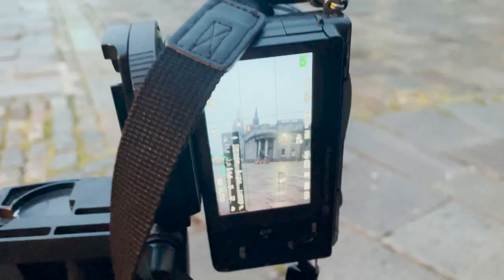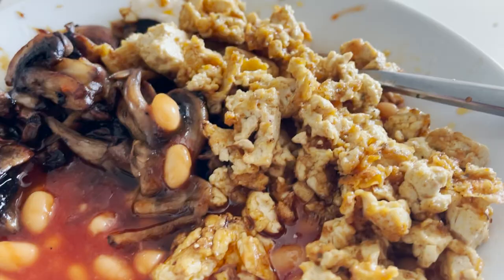A week in my life living in Aberdeen, Scotland | Things to do during summer | VLOG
In this video I am sharing with you a week in my life living in Aberdeen and things to do during summer, including swimming in River Dee and the Cairngorms National Park, bowling at Codonas, nights out and walking around the city. I am also super excited to have partnered up with AmberStudent, a platform through which students can book accommodations near their universities.

ABOUT THIS CHANNEL:
My name is Marisa and I’m a 23-year old Scottish/Greek travel and commercial content creator. I am a solo budget traveler and I want to inspire people from all over the world through my photos, videos, and story to step outside their comfort zone and explore this amazing world.